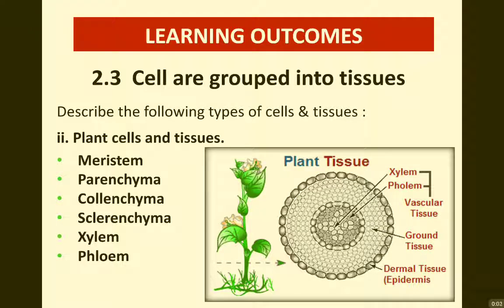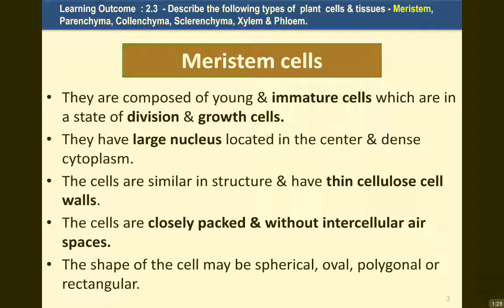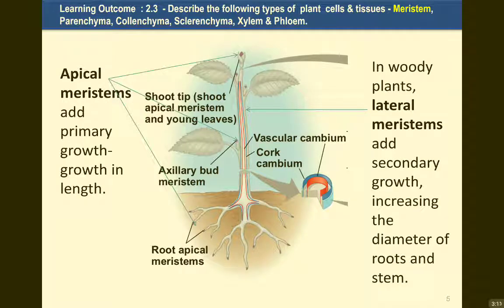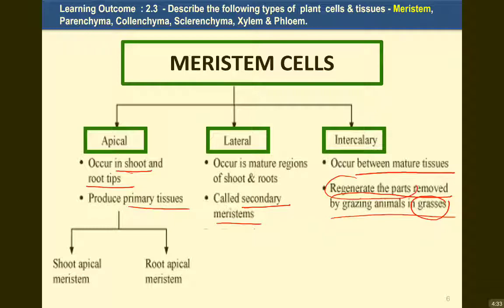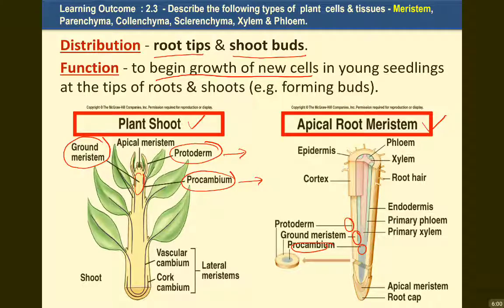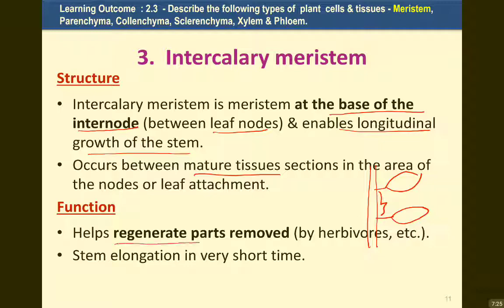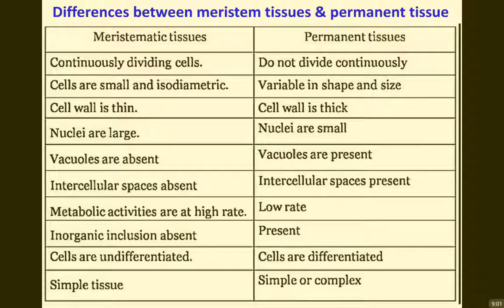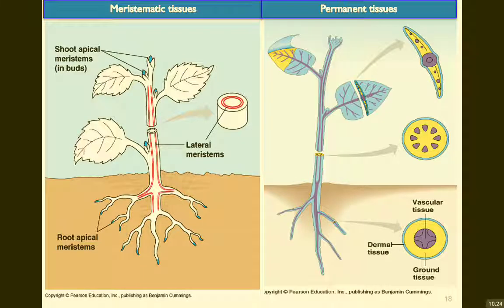2.3 plant tissue (part 1 - meristem)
Chapter 2
Cell Structures and Functions
Plant Tissues